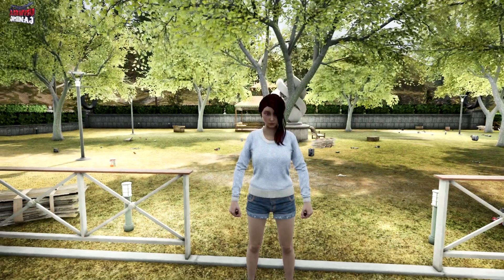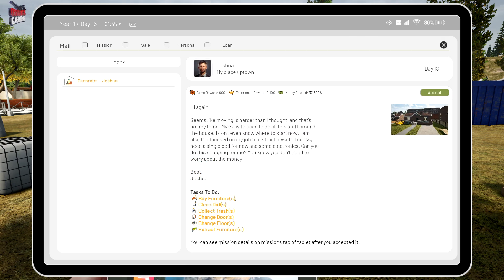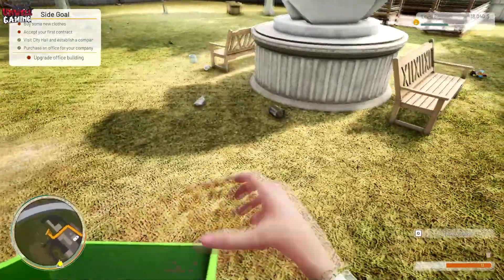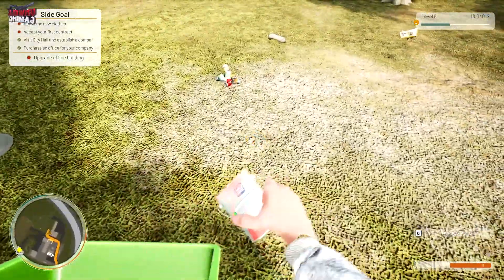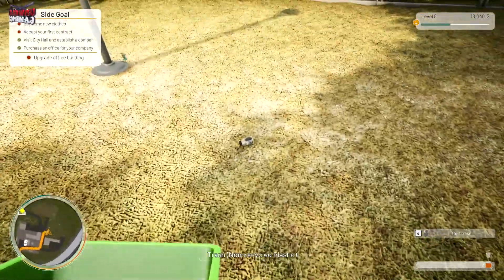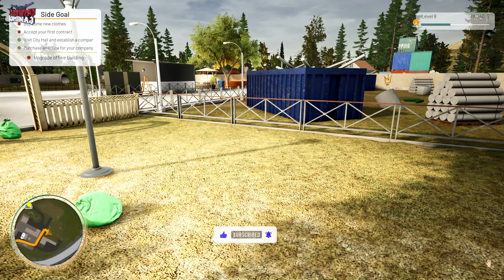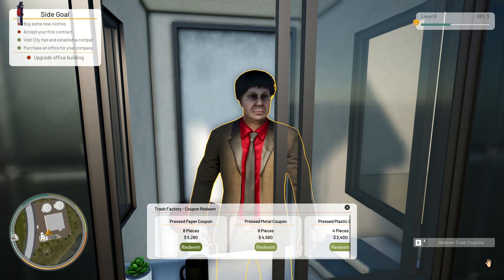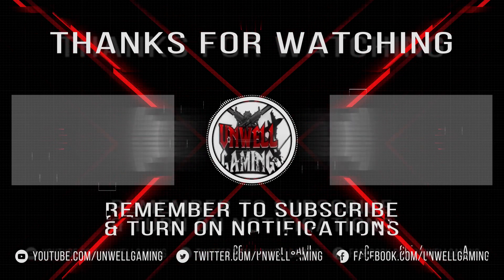Contract ville ep 10 turning trash into $$$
In this video we finish cleaning up the rubbish in the office and compact the recyclables and sell it to the recycle centre to become rich. or try to.